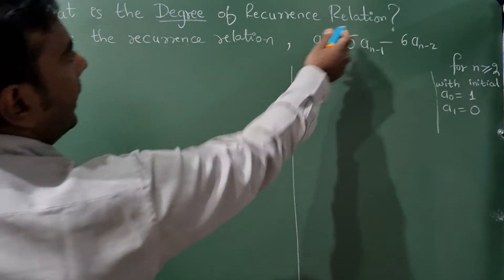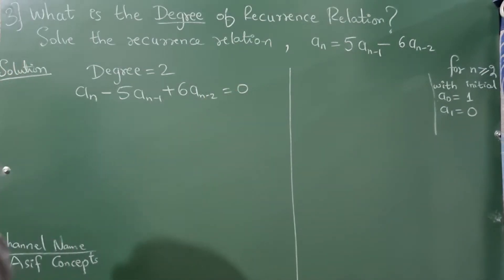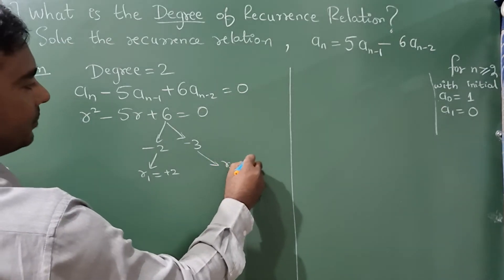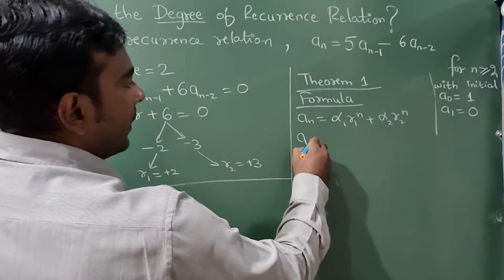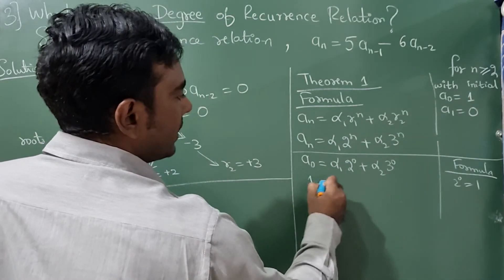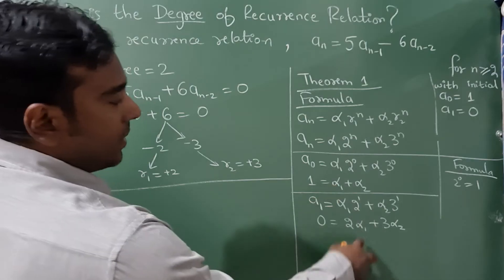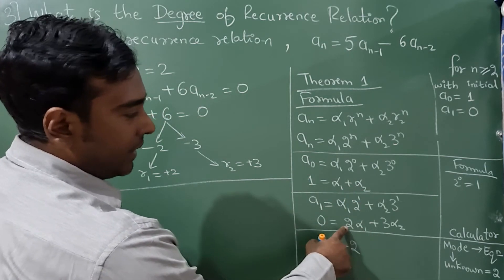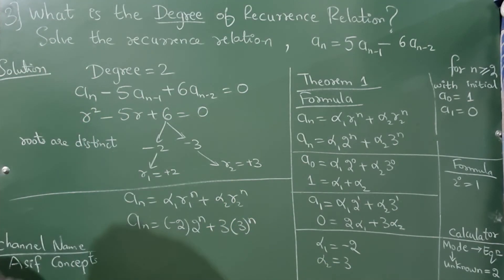an= 5An-1-6An-2 Solve recurrence relation with a0=1, a1=0, Discrete mathematical structure Engineer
an= 5An-1-6An-2 Solve recurrence relation with a0=0, a1=1, Discrete mathematical structure Engineer

What is the degree of recurrence relation?
Find all the solution of recurrence relation with constant coefficient ,